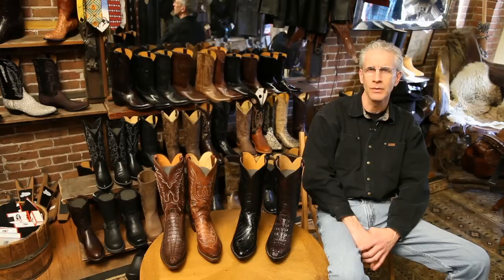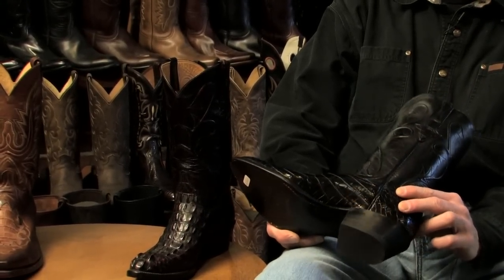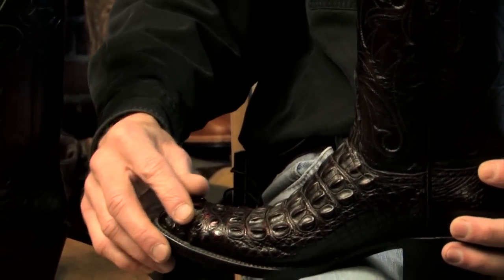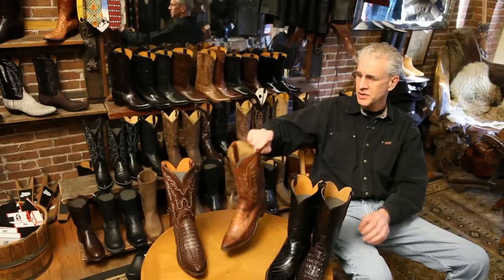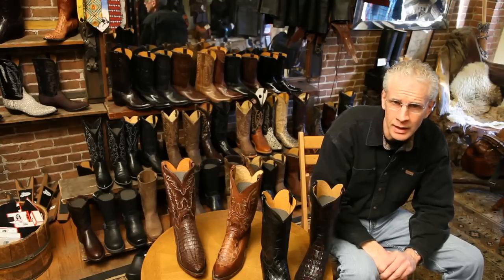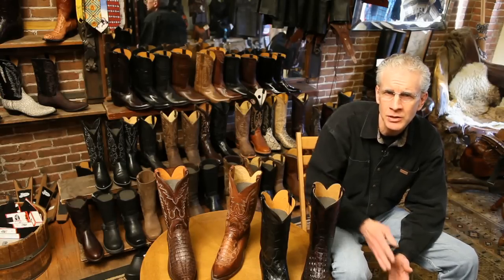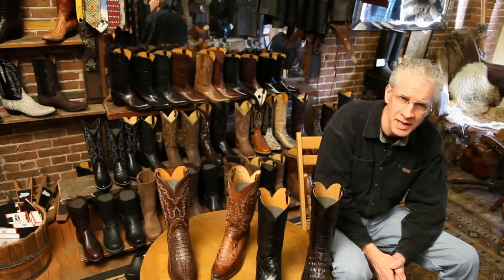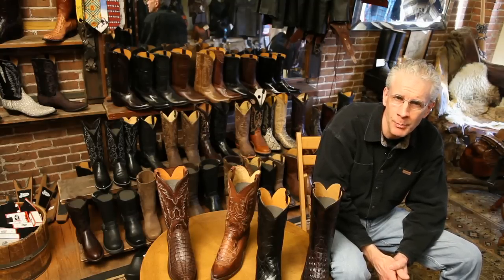How to Tell Real Alligator Leather Boots : Cowboy Boots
If a pair of alligator boots is made from real leather you will be able to tell in a few different ways. Learn how to tell real alligator leather boots from imitation boots with help from the manager of a leather business in this free video clip.

Series Description: Not all cowboy boots are created equal, and different styles have different characteristics that you'll need to be aware of before deciding on a pair. Get tips on picking out a nice pair of cowboy boots with help from the manager of a leather business in this free video series.